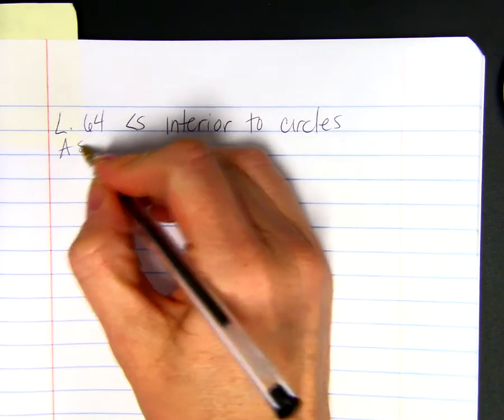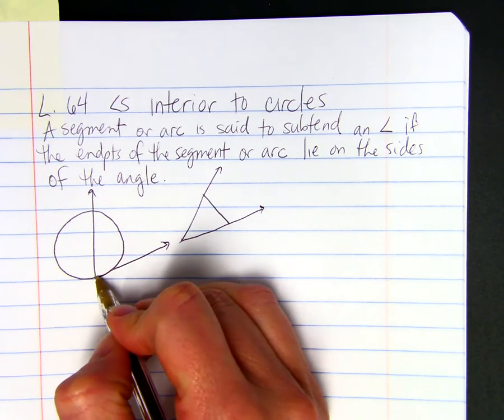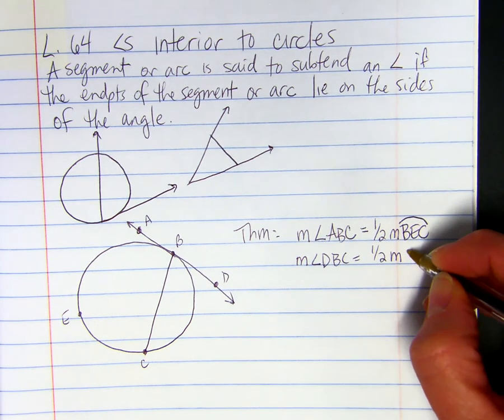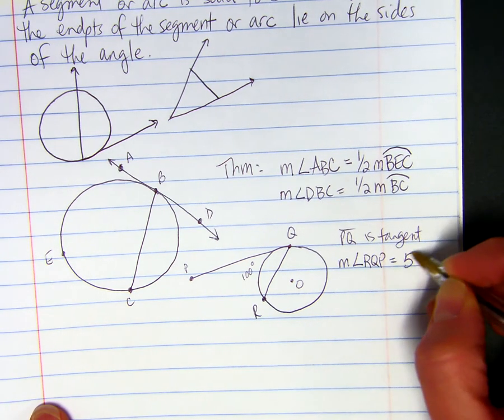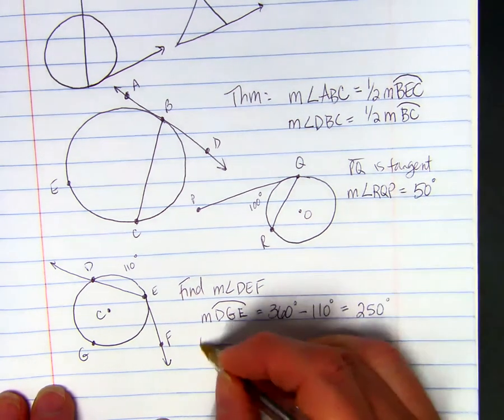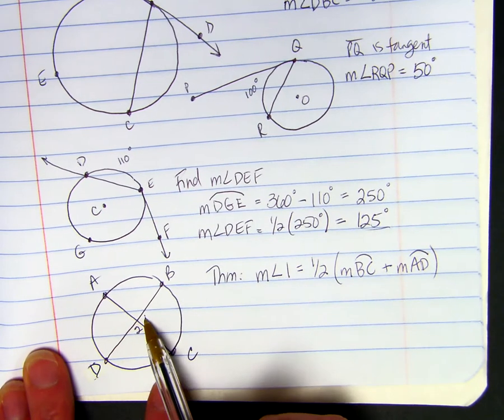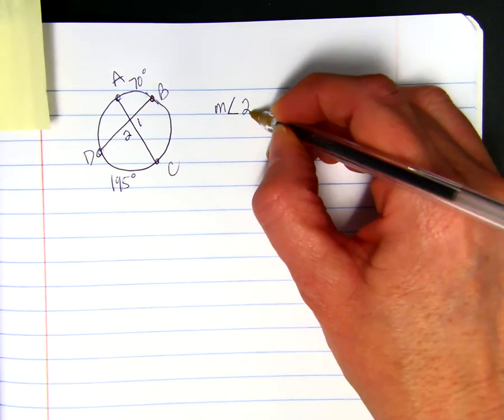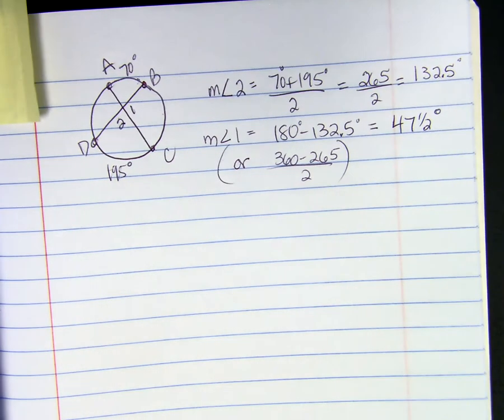Angles Interior to Circles